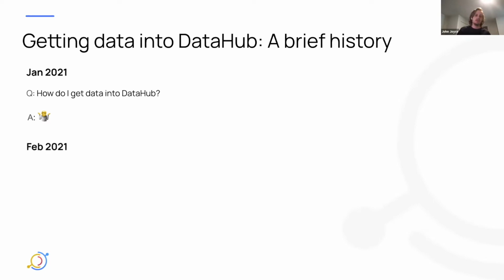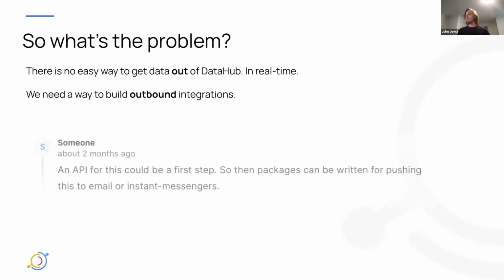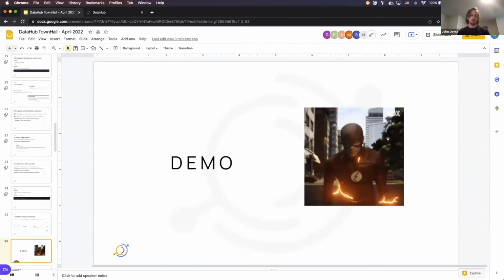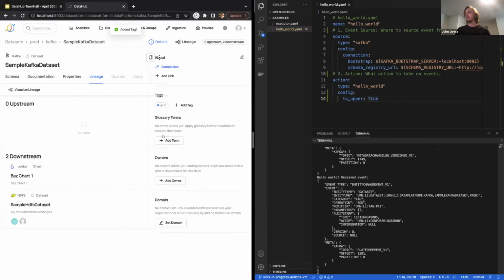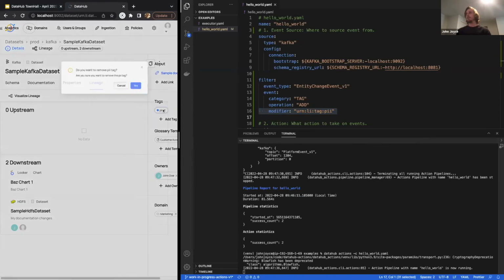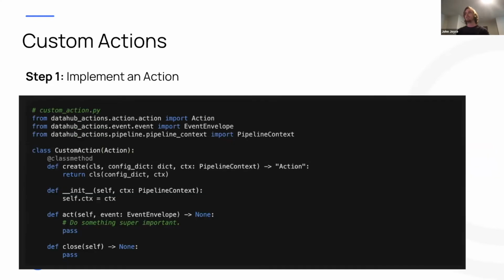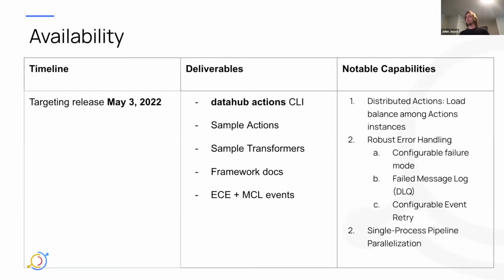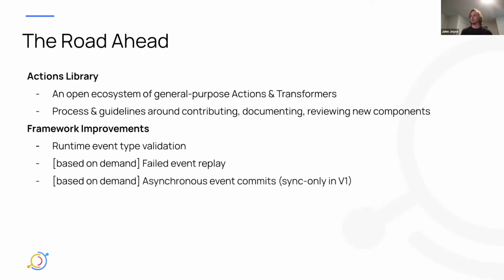NEW! DataHub Actions Framework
Join our DataHub Slack community to ask questions, get support, and connect!

John Joyce (Acryl Data) shares the new Actions Framework for developing & deploying real-time outbound integrations with DataHub during the April 2022 Town Hall.